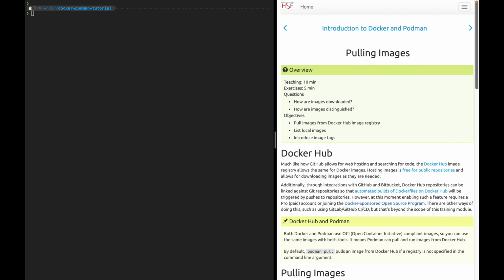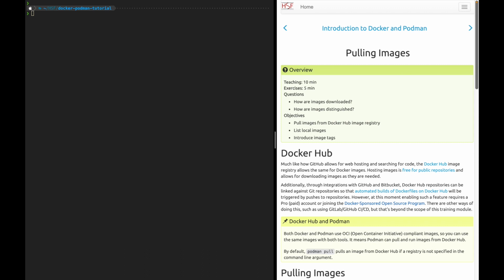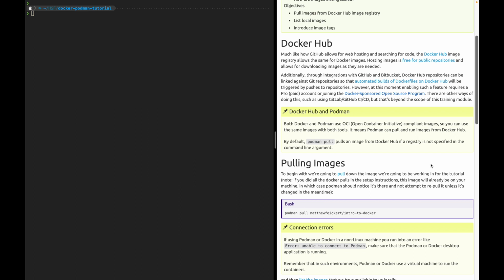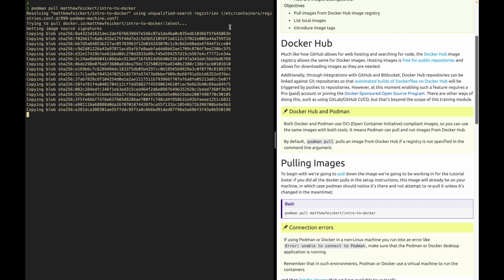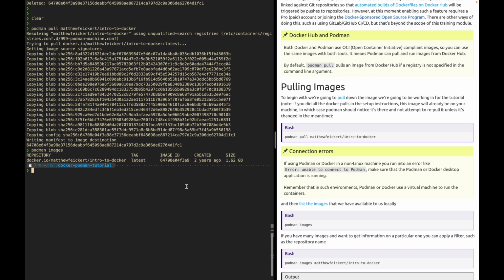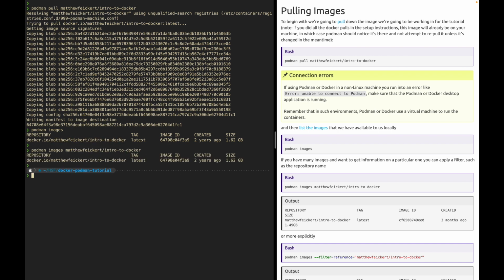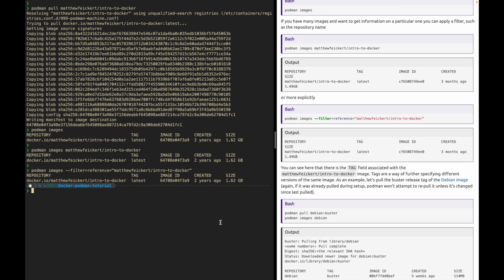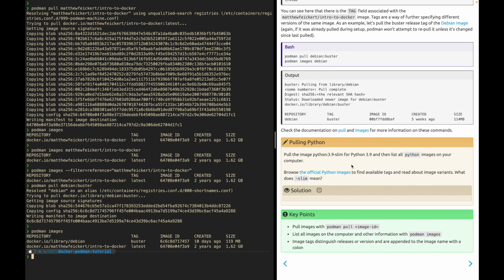2 - Pulling Images Podman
HSF/IRIS-HEP Training on Analysis Pipelines, 26 Feb - 1 Mar, 2024. Made by Michel Hernández Villanueva